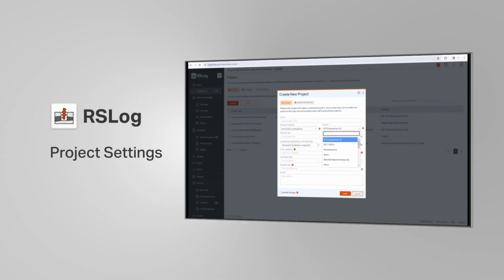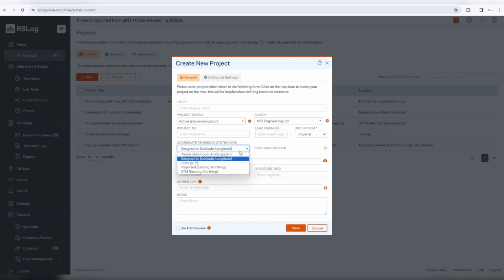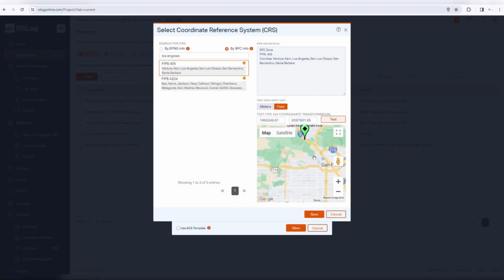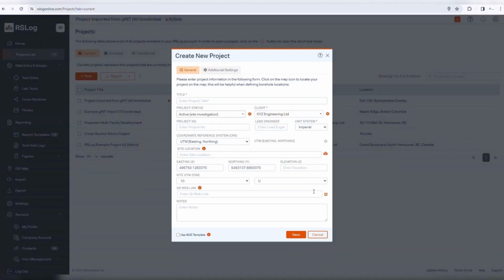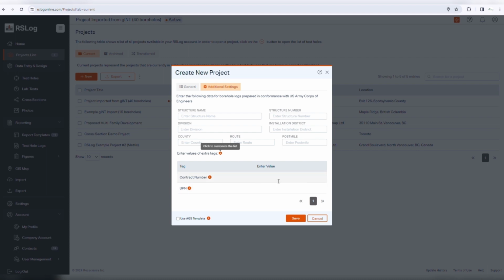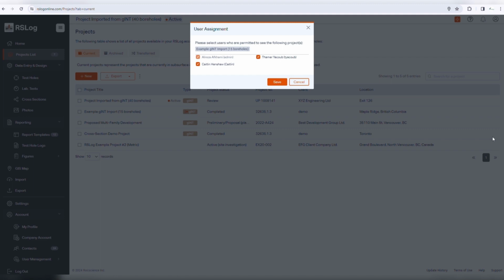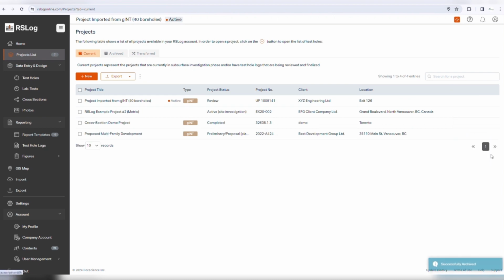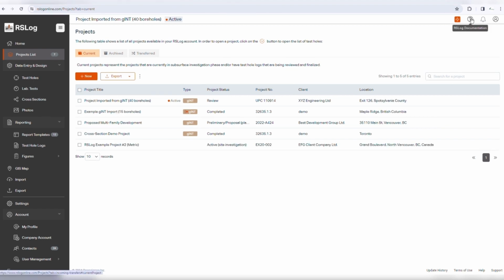Project Settings in RSLog | Tutorial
RSLog's Projects page serves as a centralized hub, streamlining the access and management of your geotechnical projects. It facilitates every aspect of project management, from initiating new projects with comprehensive detail inputs to the precise selection of coordinate reference systems. The page features an intuitive interface that enhances your overall experience.